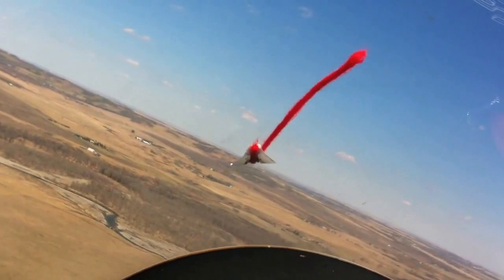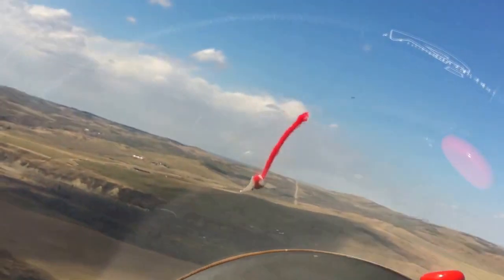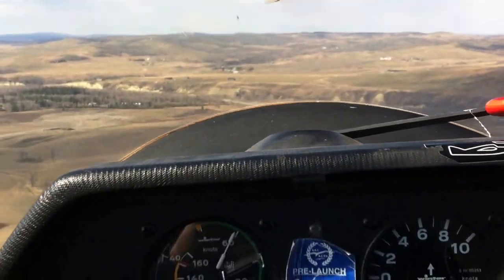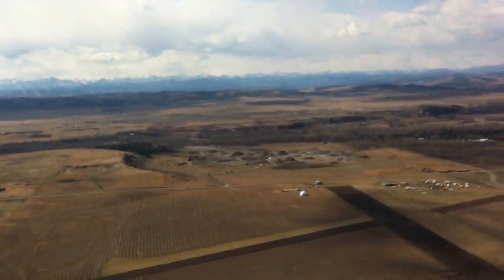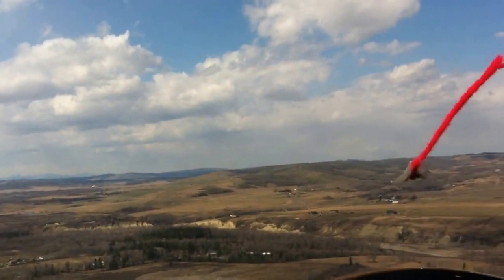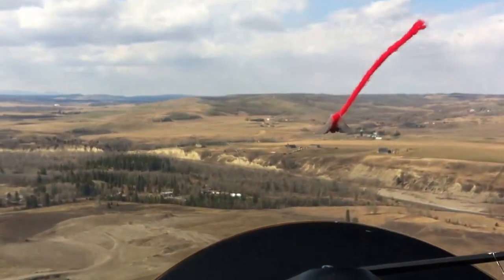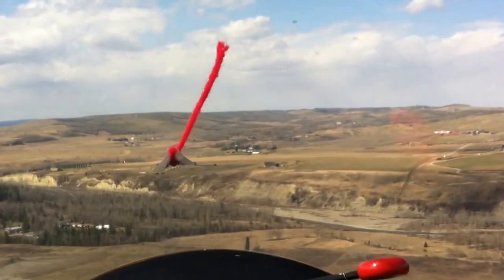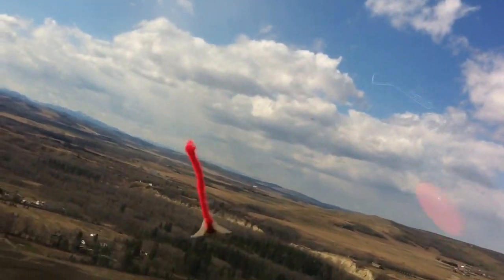Glider cu nim my first flight 2